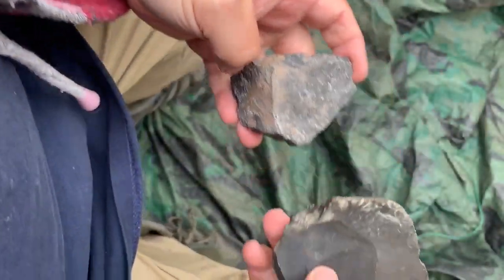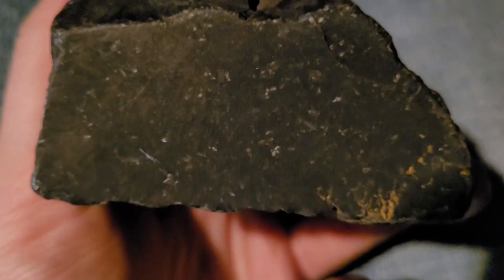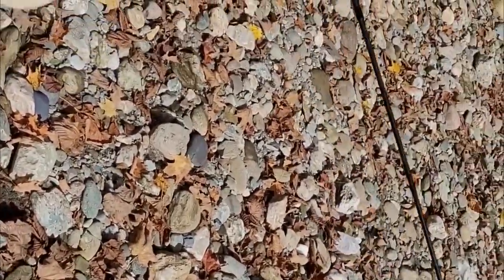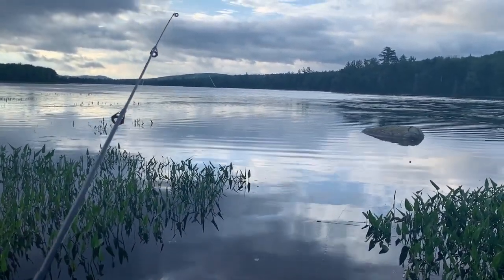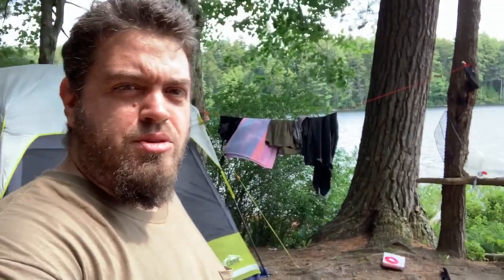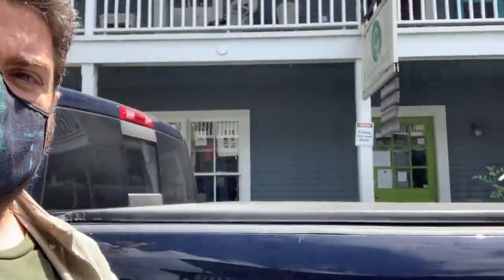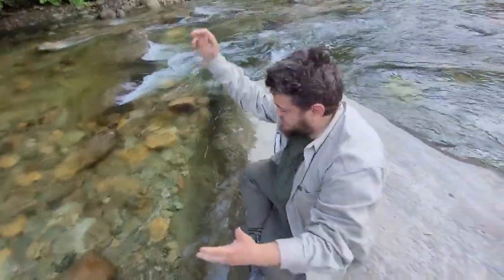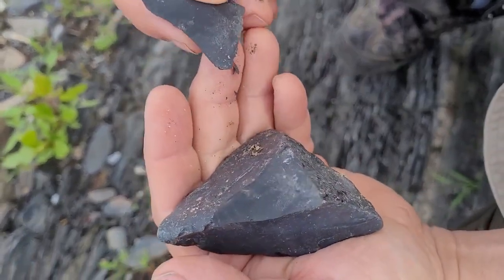Flint Knapping Adventures, Canadian Border 2020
Looking to upgrade your wilderness experience? Explore Jay's handcrafted Flint Tipped ARROWS right

🔥 And if you're feeling particularly generous and want to support our expeditions and future adventures, you can contribute to our gas fund right

🛍️ For those who share my love for the outdoors, check out Jay's Favorite Bushcraft Gear – from Flint Knapping Essentials to cozy wilderness shelters and more! Here are some must-haves: ⬇️

Indulge in mouthwatering Trout jerky to satisfy your wilderness cravings
Elevate the flavor with Irresistible Jerky Sauce

Discover Jay's top picks in Bushcraft Gear:

Spice things up with Essential Bushcraft Flavor

Craft with precision using Jay's SLEDGE HAMMER for Flint Knapping

Ignite sparks with the Flint and steel kit for ancient firestarting

Start fires with ease using the Bushcraft necklace firestarter

Embark on your Flintknapping journey with the Otzi FLINTKNAPPING starter kit, perfect for beginners

Test rocks like a pro with the Copper bopper for pristine tool testing

Stay comfortable in your wilderness shelter with Jay's recommendations

Craft with ease using the Ishi stick for indirect Knapping

Protect your hands and legs with durable Leather gear

🎁 Check out our Amazon Wish List to support our future expeditions

📚 And don't forget to explore a cool flint knapping guide book to deepen your knowledge

🔪 Finally, for those seeking a truly unique experience, Jay offers custom archaic spearpoints crafted exclusively for you. Share your request in the comments below, and let's relive the ancient past together! 🏹

Thank you all for being a part of this incredible journey – here's to many more years of healing, exploration and discovery! 🌄🌿🌟